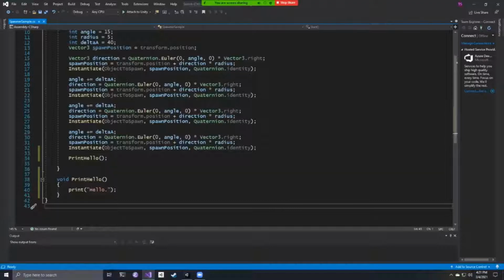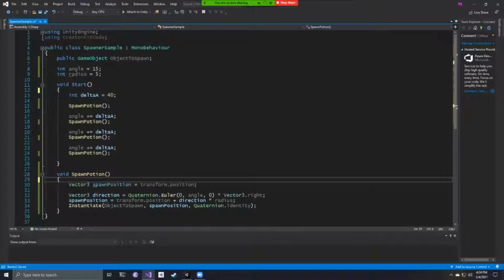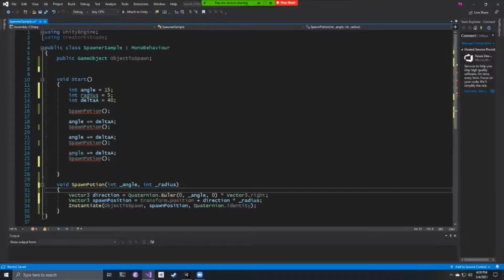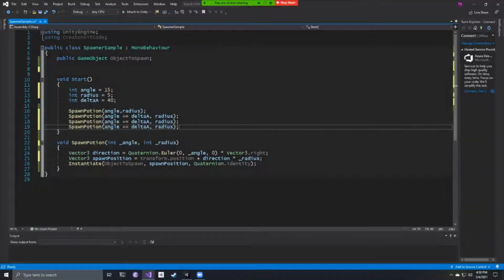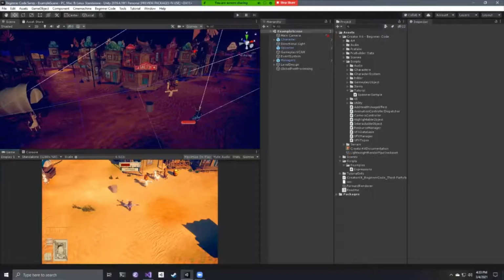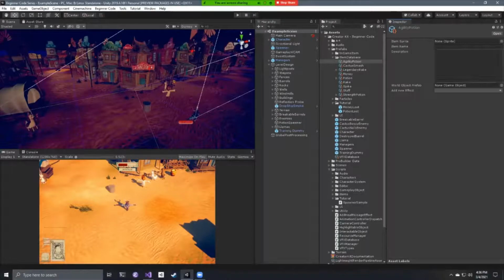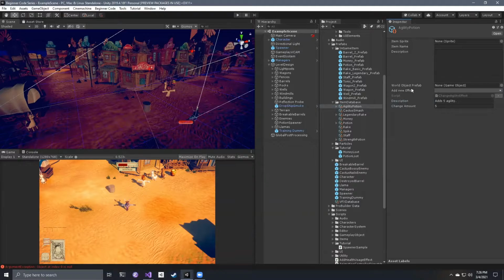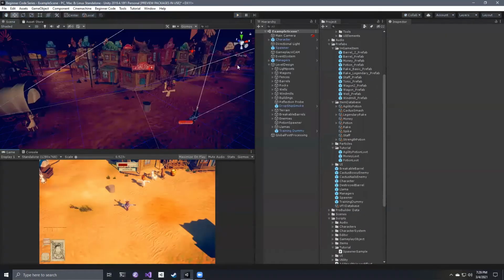Following Along W/ Unity Beginner Code Series - Part 2-2 | Functions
In this video we define our spawner function and learn how to document our code. We start to create our own usable items and item effects towards the end the video.